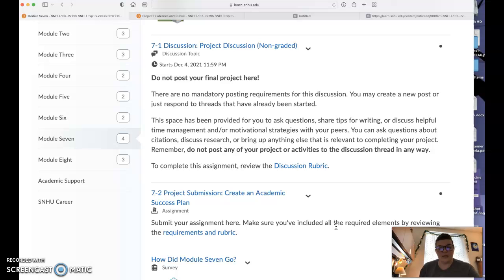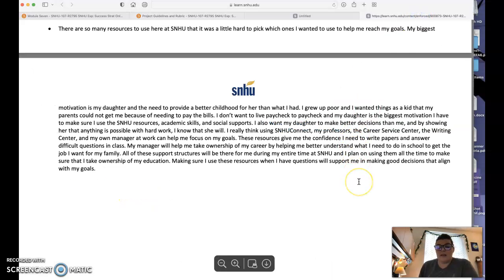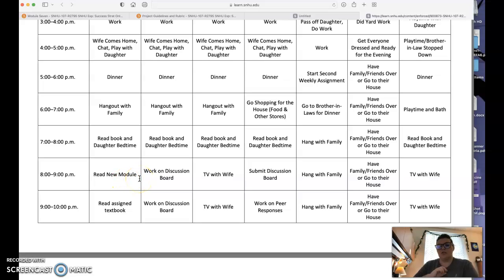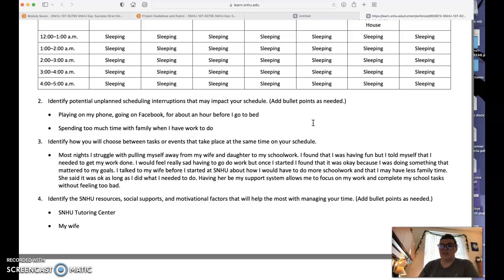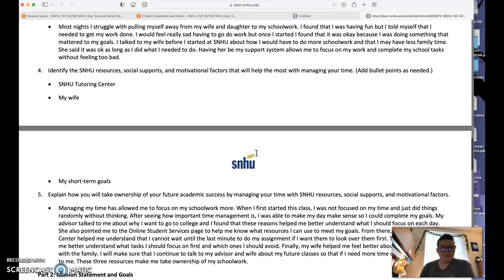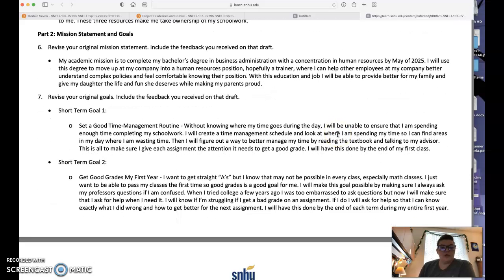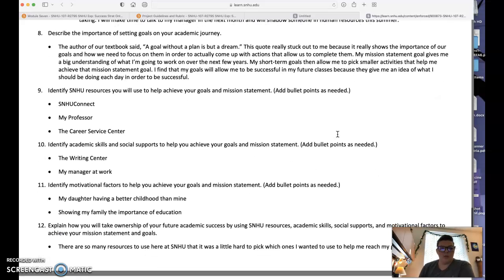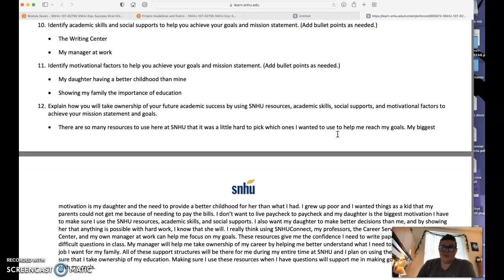Week 7 Project